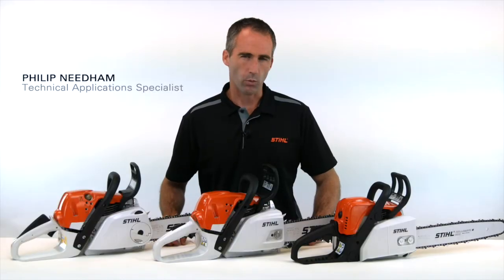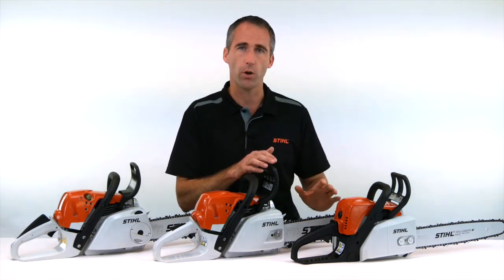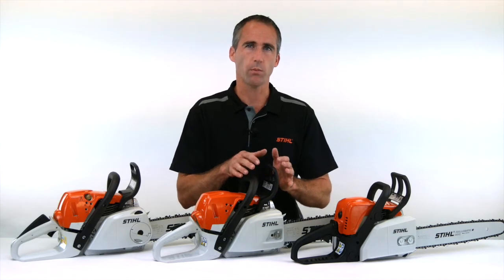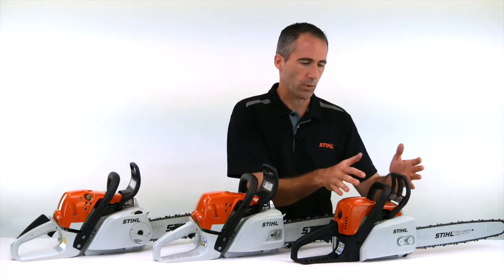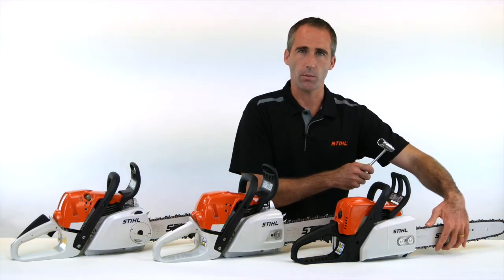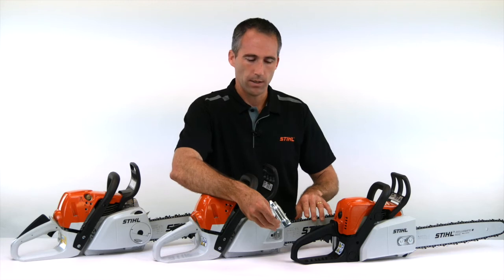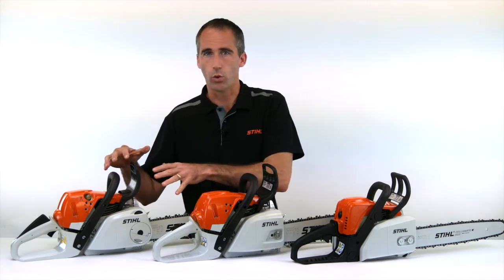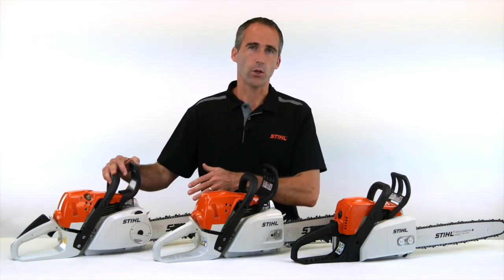Working with STIHL chainsaws and tensioning types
Our Technical Applications Specialist Philip Needham takes us through the various STIHL chainsaws tensioning types.

Visit us in-store to get the equipment you need! To discover our complete range of products and find your nearest dealer in New Zealand, visit us